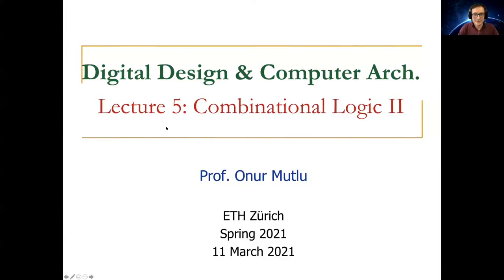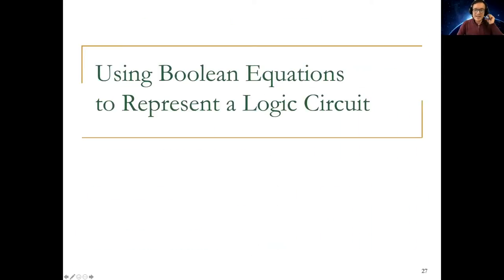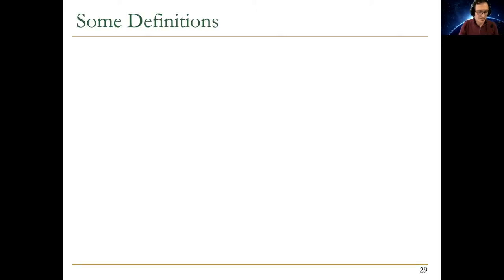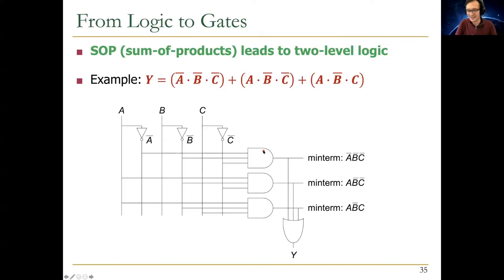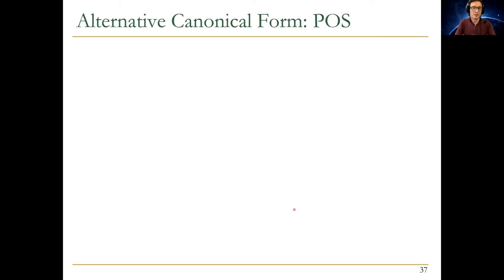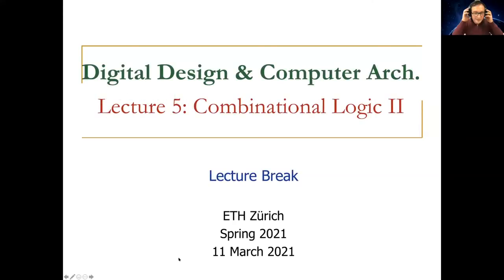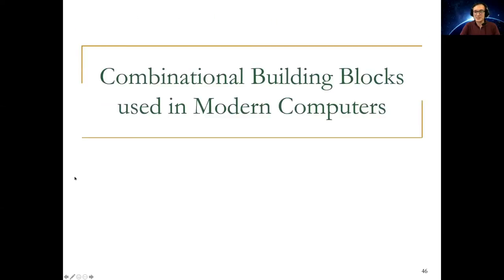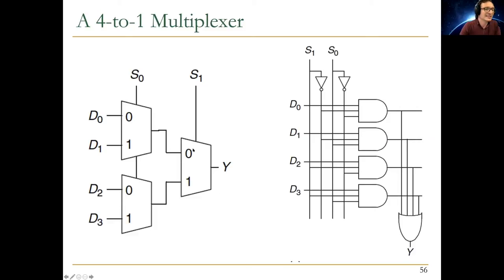Digital Design & Computer Architecture - Lecture 5: Combinational Logic II (ETH Zürich, Spring 2021)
Lecture 5: Combinational Logic II
1 hour 49 minutes

Recommended Reading:
Intelligent Architectures for Intelligent Computing Systems